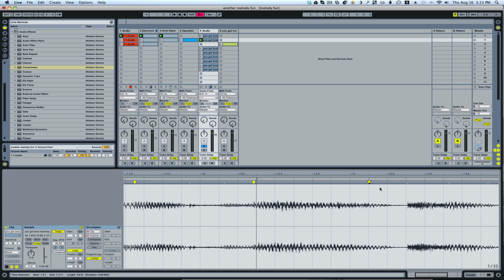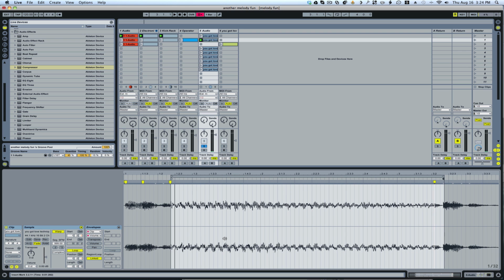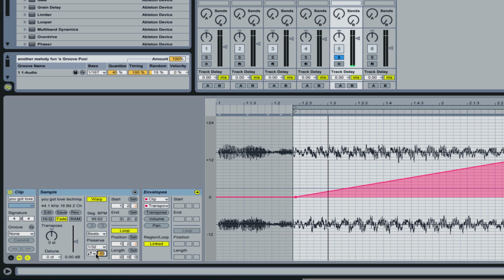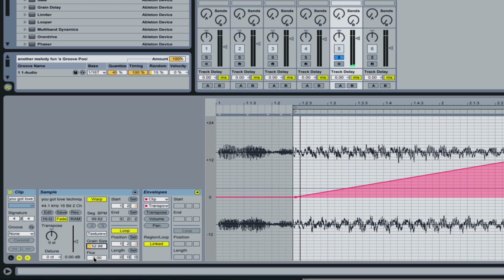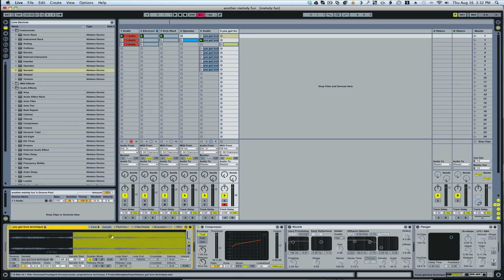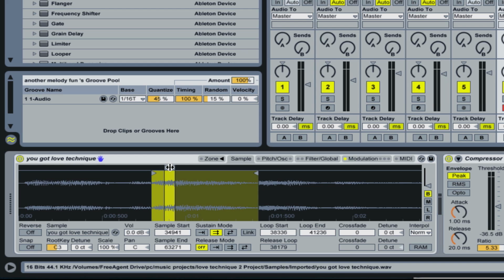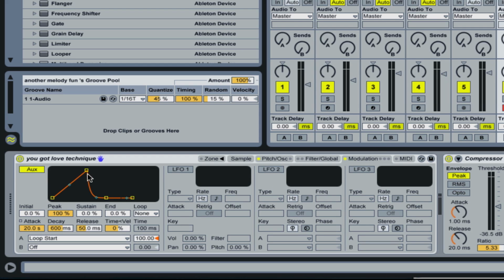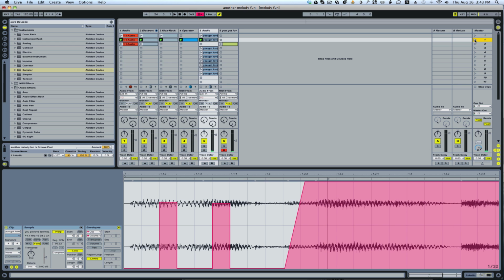Ableton Tutorial: stretch & pitch vocals for breaks & builds | Ableton Live Tutorial